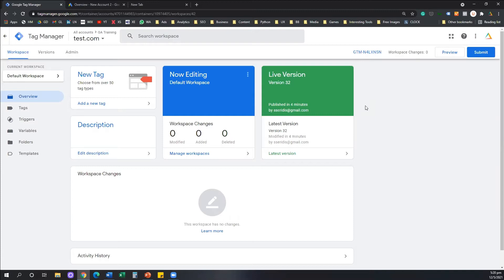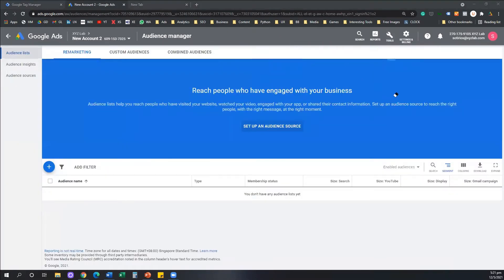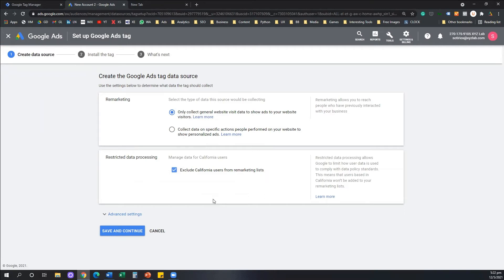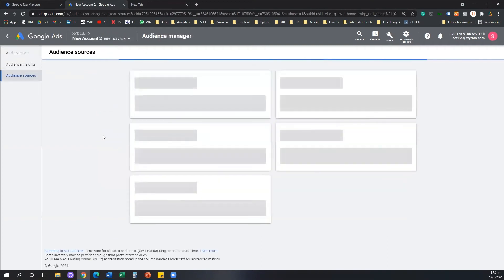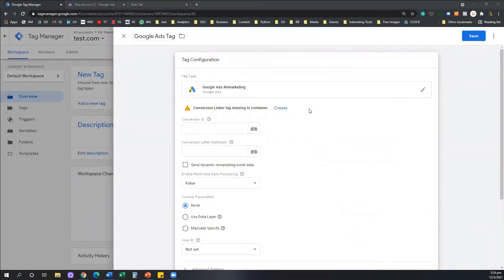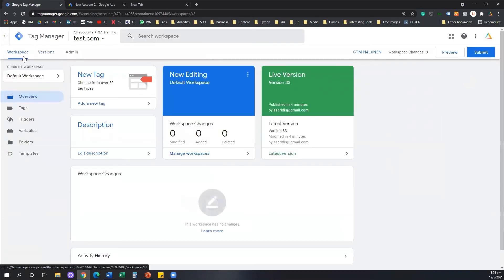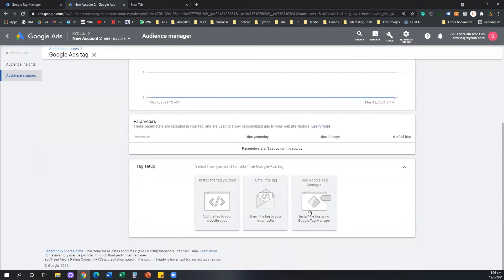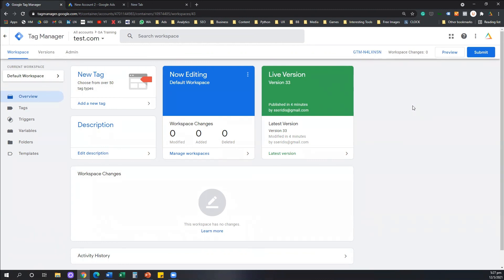How to Install Google Ads Tag with Google Tag Manager (GTM)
Simply follow the steps below:

1️⃣ Navigate to your Google Ads account and click on Tools (top right)
2️⃣ Click on Audience Manager under SHARED LIBRARY
3️⃣ Click on Audience Sources (left column)
4️⃣ Click on Google Ads Tag and follow the installation steps
5️⃣ Select to set-up via Google Tag Manager
6️⃣ Copy the Conversion ID
7️⃣ Navigate to your Google Tag Manager and Add a New Tag
8️⃣ Select Google Remarketing as Tag
9️⃣Select "All Pages as the Trigger and save your Tag

Submit and Publish your Google Tag Manager Container and you are all set!